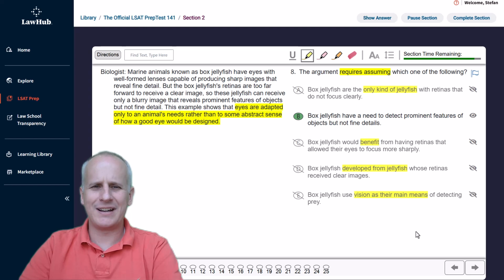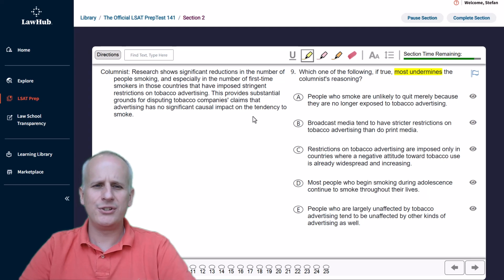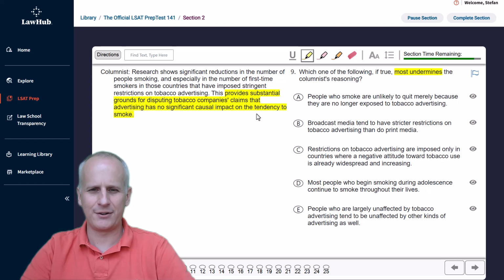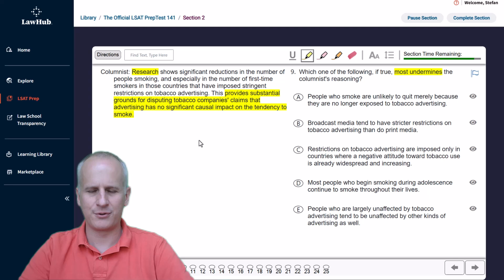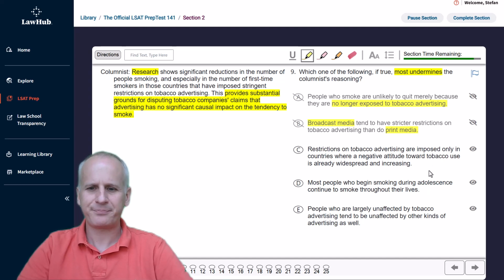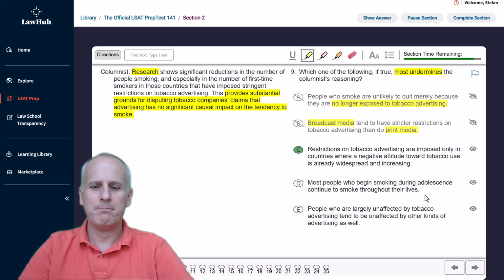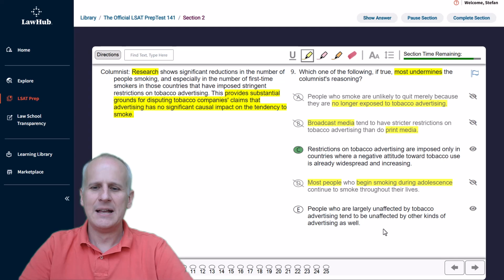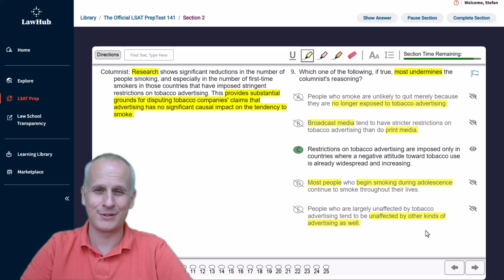How to Weaken a LSAT Logical Reasoning Argument Using Official PrepTest 141 Section 2, Question 9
Watch expert LSAT tutor, Stefan Maisnier, demonstrate how to use the highlighting tool to mark the conclusion of a given prompt and broadly predict what kind of information would weaken that argument's conclusion using Question 9 from Section 2 of LSAT PrepTest 141. By watching this demonstration that uses free official resources from lawhub.lsac.org, you will learn how to execute a similar style of evaluation for "undermine the reasoning" or weaken the argument tasks for additional logicalreasoning questions on practice or official lsat exams.

LSAC LawHub LSAT PrepTest 141 Logical Reasoning Section 2, Question 9:

Columnist: Research shows significant reductions in the number of people smoking, and especially in the number of first-time smokers in those countries that have imposed stringent restrictions on tobacco advertising. This provides substantial grounds for disputing tobacco companies' claims that advertising has no significant causal impact on the tendency to smoke.

9. Which one of the following, if true, most undermines the columnist's reasoning?

A) People who smoke are unlikely to quit merely because they are no longer exposed to tobacco advertising.
B) Broadcast media tend to have stricter restrictions on tobacco advertising than do print media.
C) Restrictions on tobacco advertising are imposed only in countries where a negative attitude toward tobacco use is already widespread and increasing. (Correct)
D) Most people who begin smoking during adolescence continue to smoke throughout their lives.
E) People who are largely unaffected by tobacco advertising tend to be unaffected by other kinds of advertising as well.